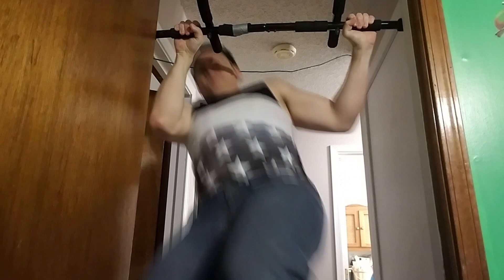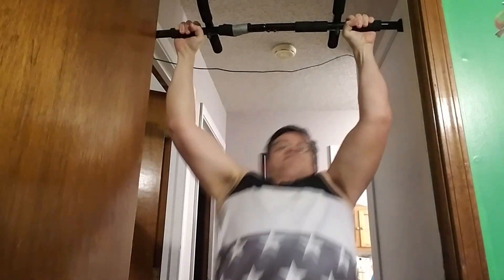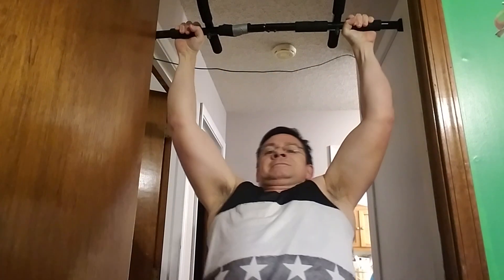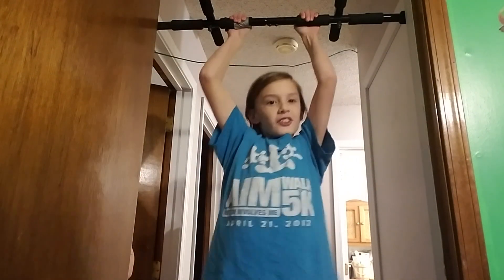Fitposting week 34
Pull-ups are too easy for you?  Try Pretentious James' solution.  Up your game with me.